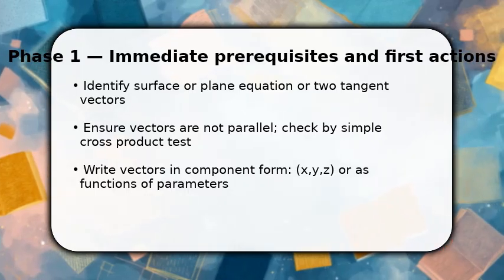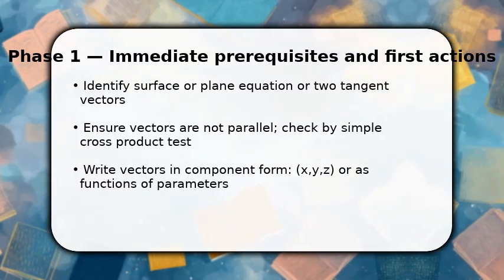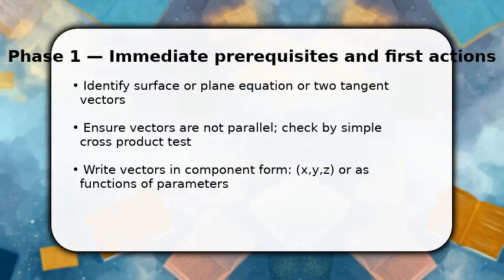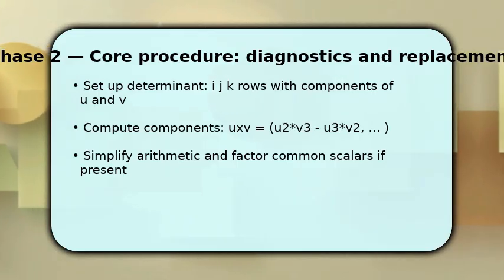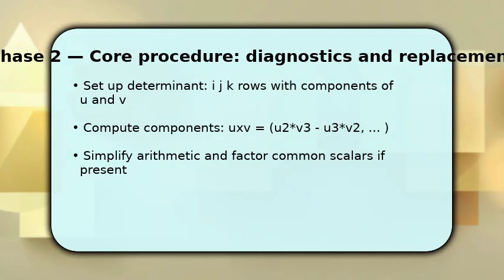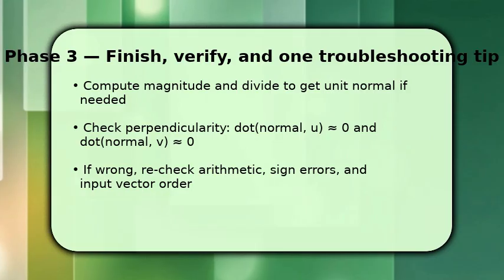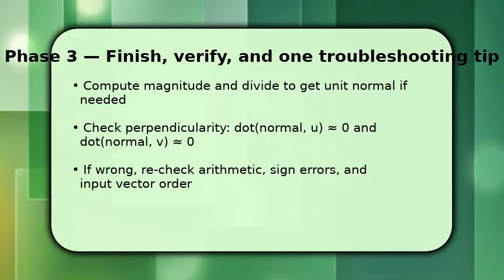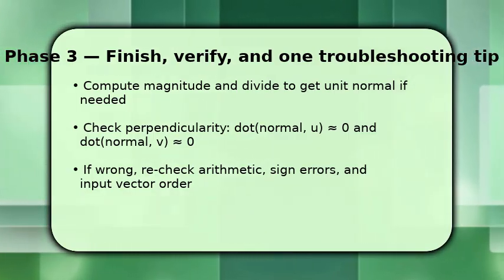How to Find Normal Vector (easy Method)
How to Find Normal Vector (easy Method) | 🔒 Surfshark VPN Deal — Stay private and secure. $1.99/mo + 3 Months Free ▸

Discover the straightforward method to determine a normal vector for any given plane in this easy-to-follow tutorial. Perfect for students and professionals alike, learn how geometry can simplify complex problems with just simple steps.

normal vector, geometry basics, plane equations, cross product, vector math, Euclidean space, math tutorials,